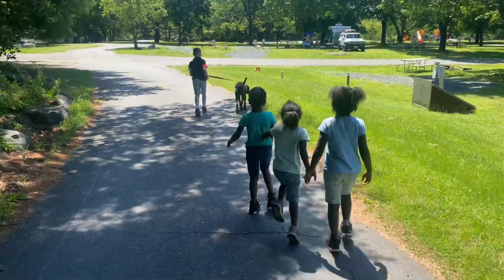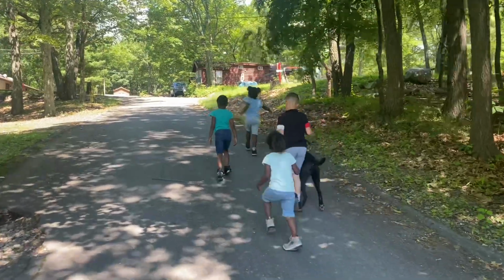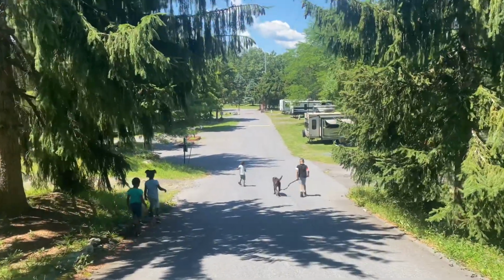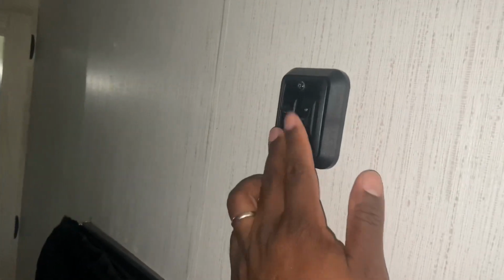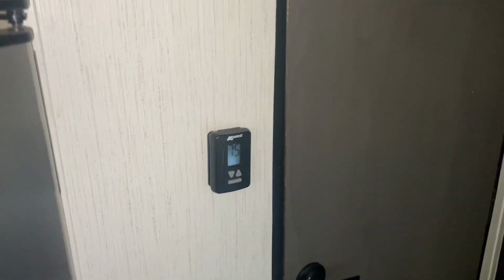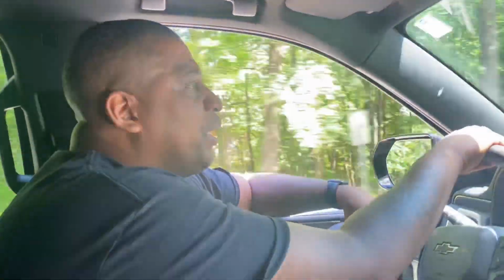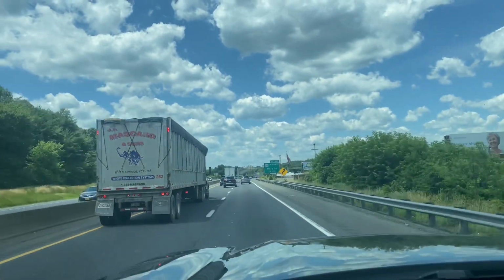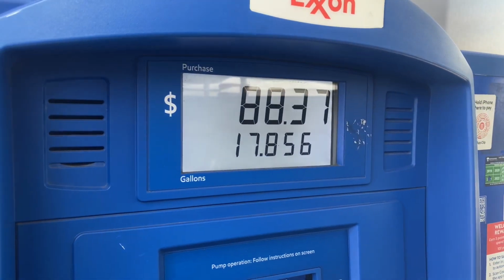RV Tear Down Day/ Moochdocking Next Destination / RV Travel Day / High Priced Fuel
Amazon Products

Amproad Epic 1000 Watt Portable Power Station

Zerokor 350 Watt Portable Power Station

Zerokor 350 Watt Portable Power Station Bundle With 100 Watt Portable Power Station

Arcadiville 8 Person Tent Easy Set up

Amproad 300 Watt Portable Power Station

Milin 600 Watt Portable Power Station

Jackery 300 Watt Portable Power Station

100 Watt Portable Solar Panel

60 Watt Portable Solar Panel

Happy Campers Black Tank Treatment

Portable Collapsible Stool

Coleman 6 person Instant Cabin Tent

Bench Table for Kids

7 Watt USB LED Light

Artic Air Swamp Cooler

Coleman 2 Burner Propane Camp Stove

Facebook Groups
The Smalls RV Adventures